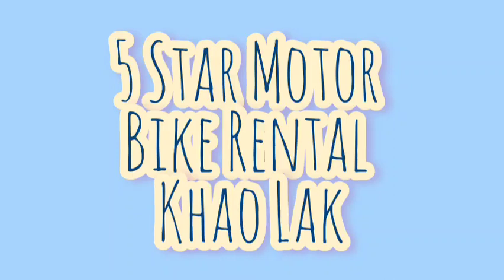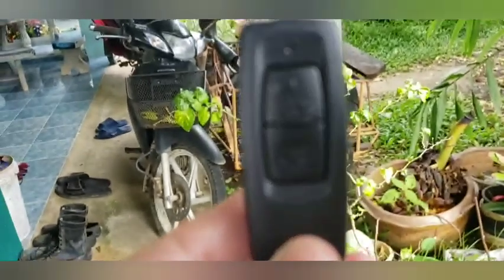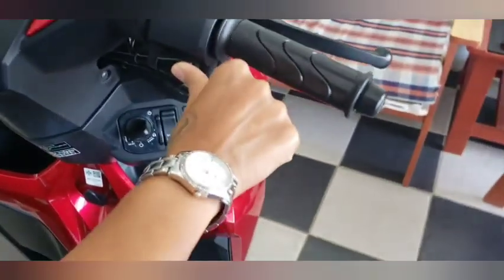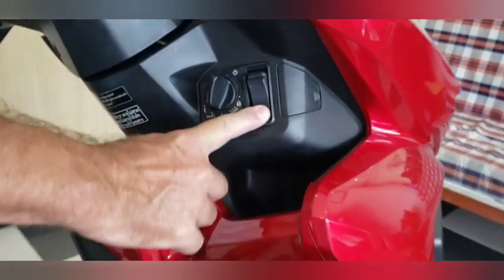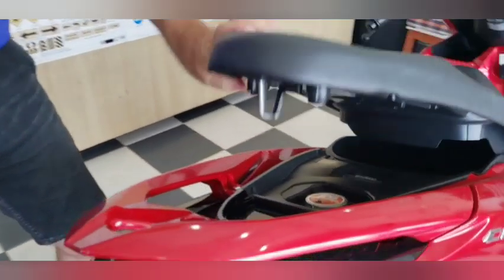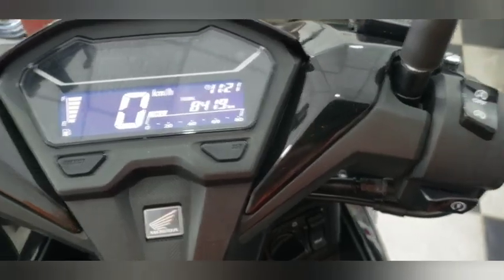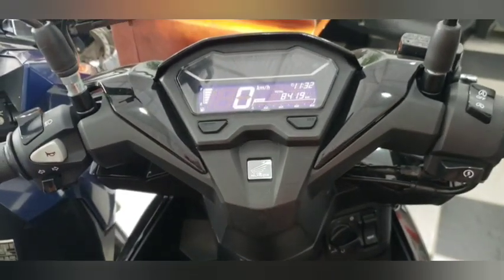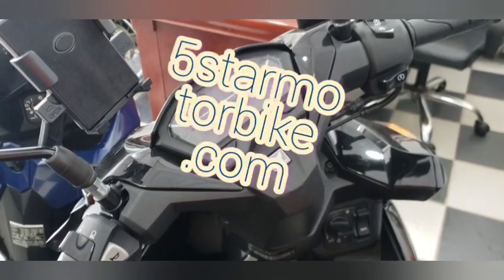Honda Smart Key from 2020 all Models English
Explanation of the Honda Click 125cc, Click 160cc,  PCX 160cc, ADV 160cc and all other models with the electronic Smart key from year 2020 in English.
5 Star Motor Bike Rental Khao Lak.